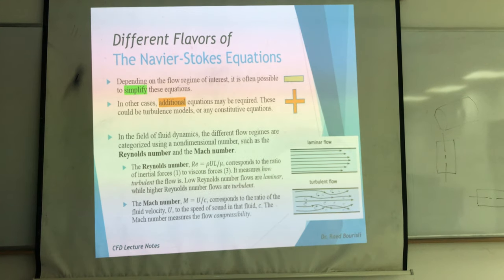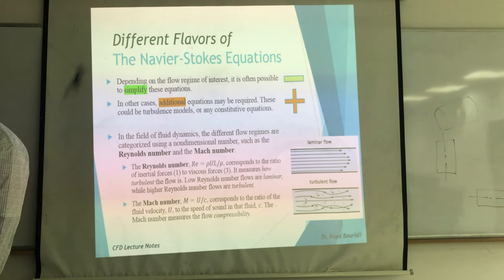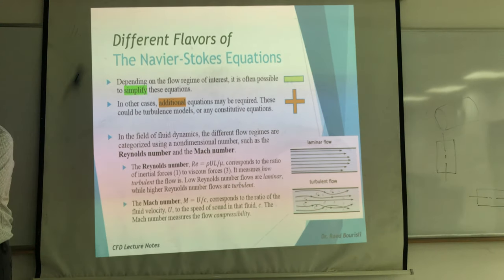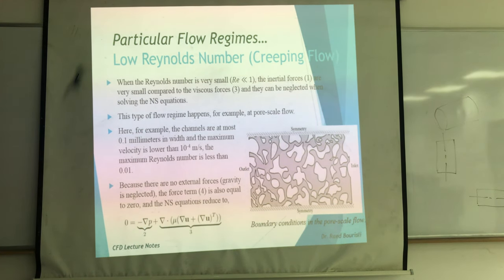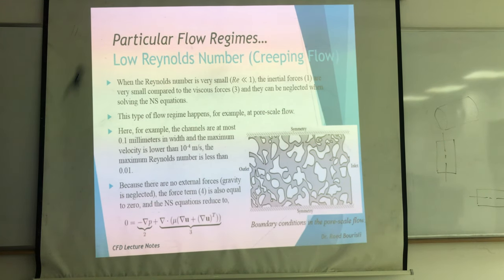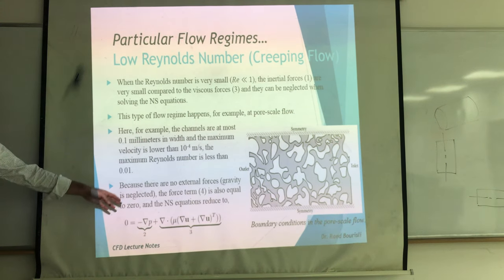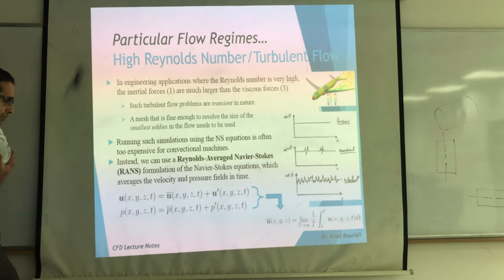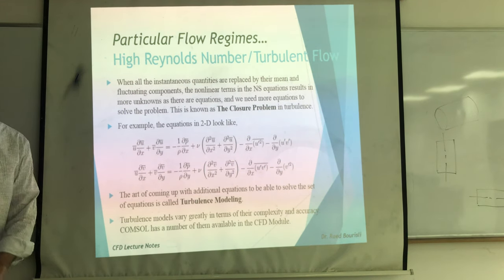Kuwait University - CFD Tutorial 3 Part 1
By: Dr. Raed Borisli

Date: 05/03/2019